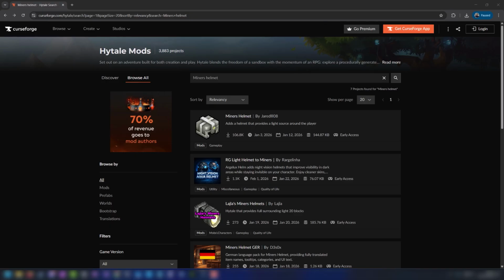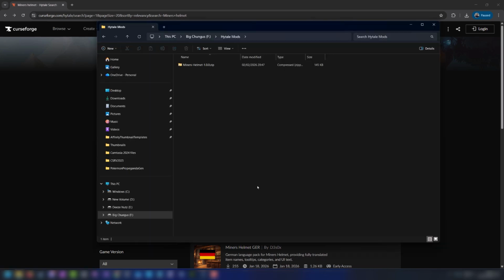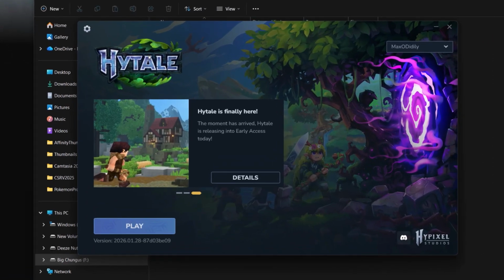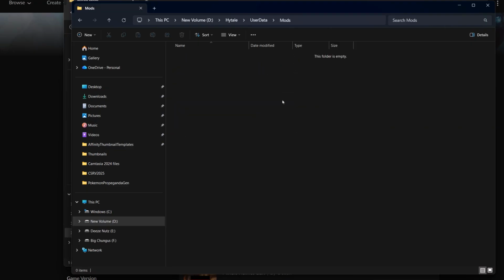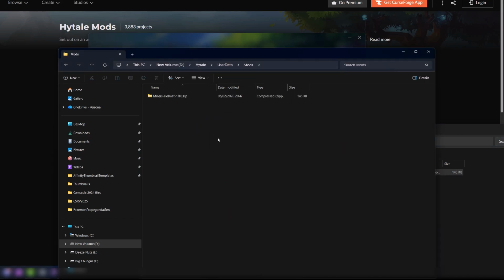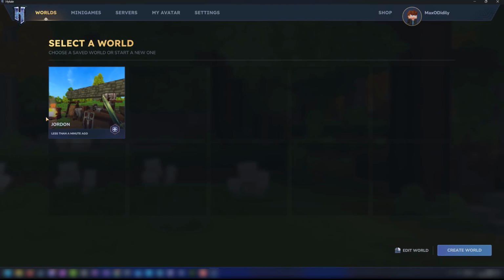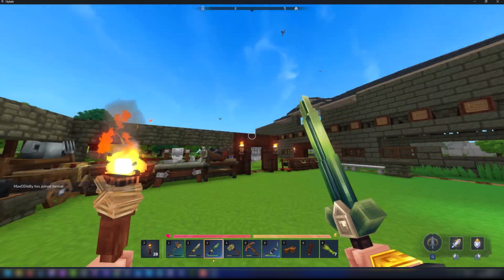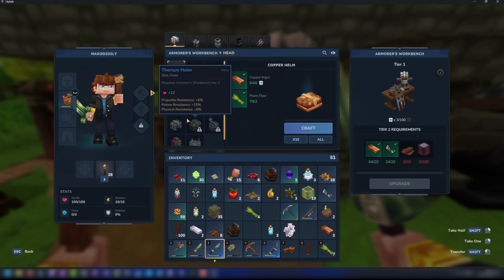How to Install Mods For Hytale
Greetings, in this Hytale tutorial we shall be looking at how to install mods for Hytale. The first step to installing mods in Hytale is to download some. You can find many on Curse Forge, but other websites will also have them. Most mods will be .ZIP files or Jar files.

Once you have downloaded some Hytale mods, open the Hytale launcher, then go to settings, then click on open directory. Then click on the UserData folder and then the mods folder. Drag and drop your mods into this folder. DO NOT extract the zip files or open the Jar files. Just drag and drop the Hytale mods you downloaded.

Then open up Hytale and go to the world selection screen, right click on a Hytale world you want to use mods for to open up the world settings, then click on the mods you want to enable for that world. Be sure to save your changes too

That is it for installing mods in Hytale.

Hytale: How To Install Mods
How To EASILY Install Mods For Hytale!